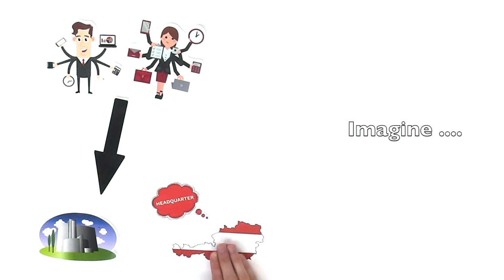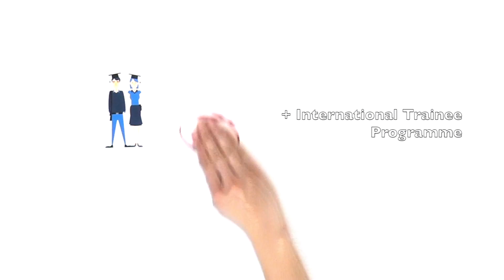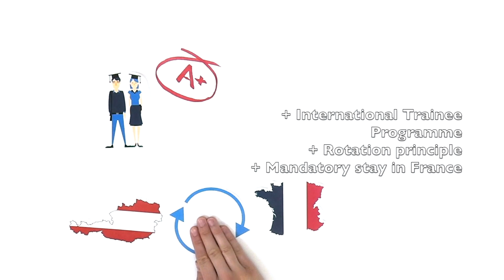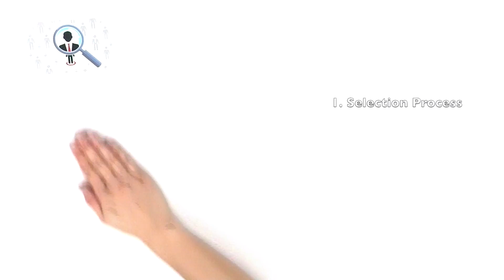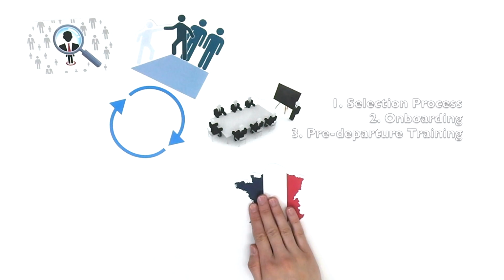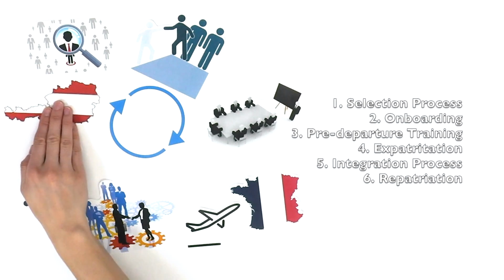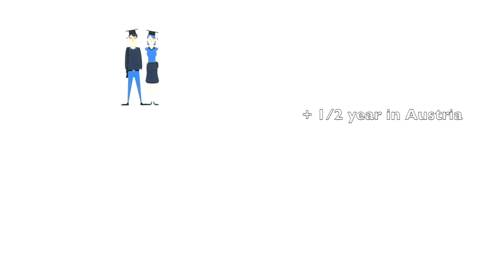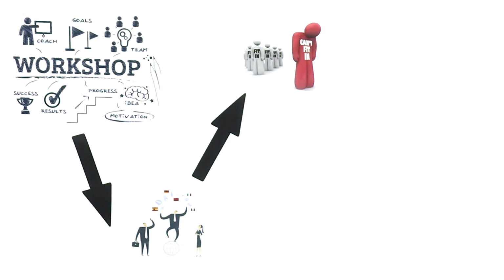International Management Trainee Programme France-Austria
This is our Screencast for a HRM course at the MCI Innsbruck.

We also watched it and greeted our colleagues personally in class. For those who wondered what we meant at the beginning of the video . :)

It is our first experience in this field and also with this format, so there is surely room for improvement ;).